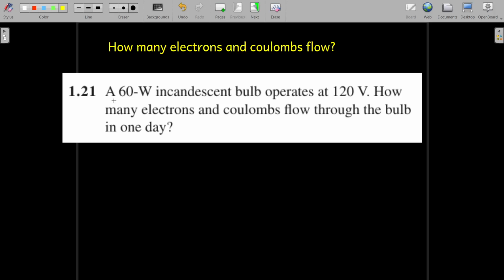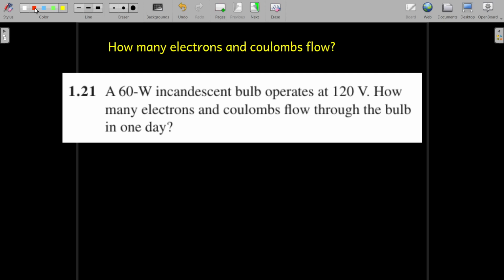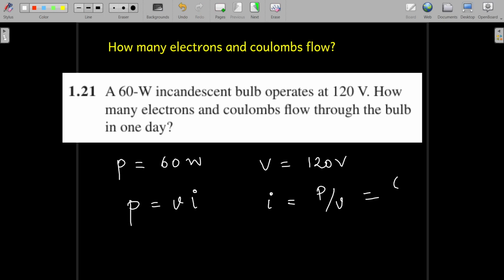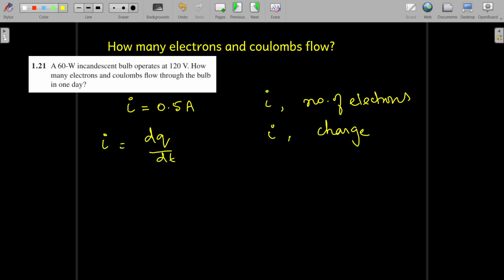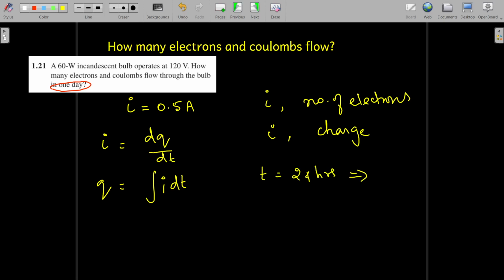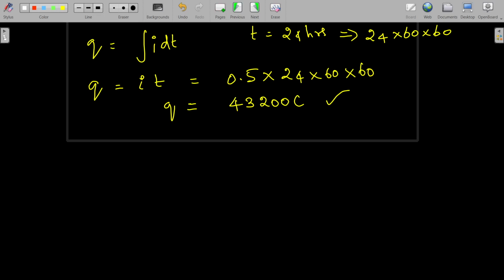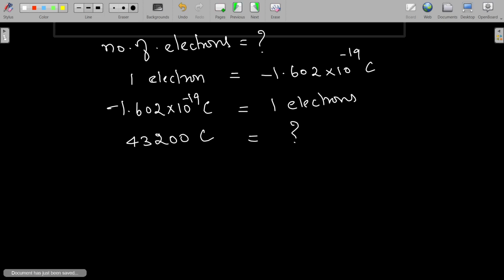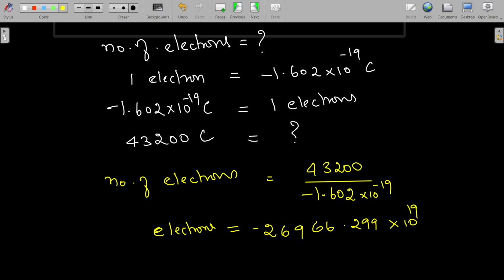FEC 1.21. To find the number of electrons and coulombs flow - Fundamentals of Electric circuits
FEC 1.21. To find the number of electrons and coulombs flow - Fundamentals of Electric circuits - Alexander and Sadiku - 5th edition